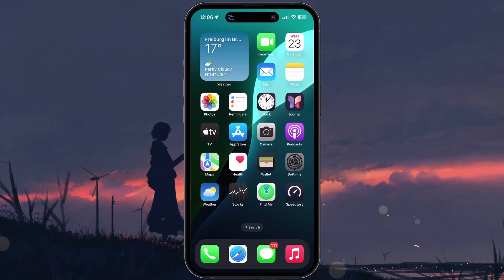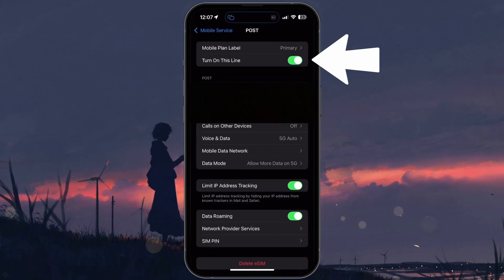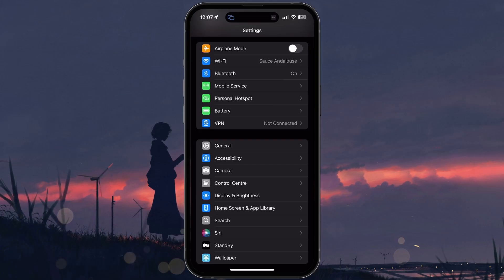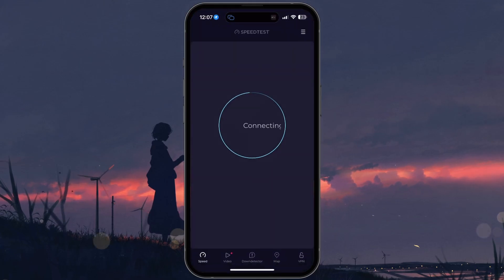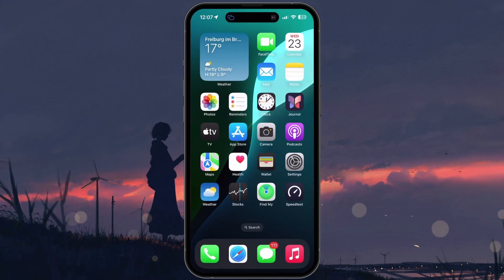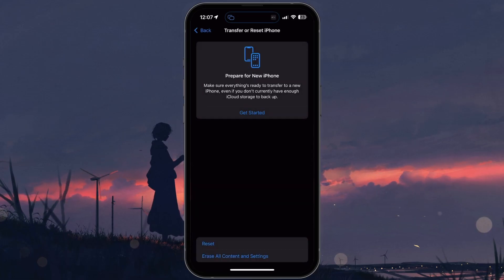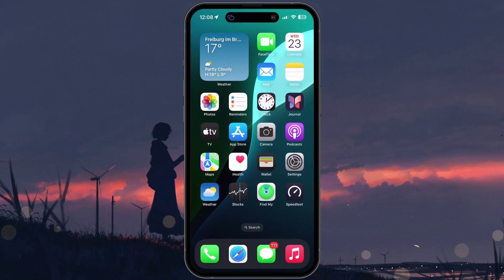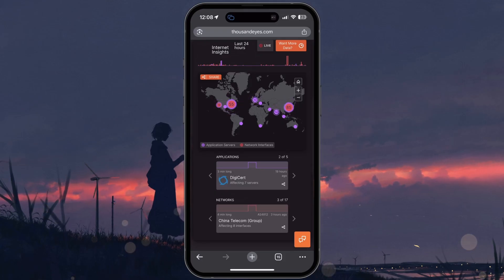How To Fix Cellular Data Error on iPhone - Easy Guide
A short tutorial on fixing cellular data errors on your iPhone.